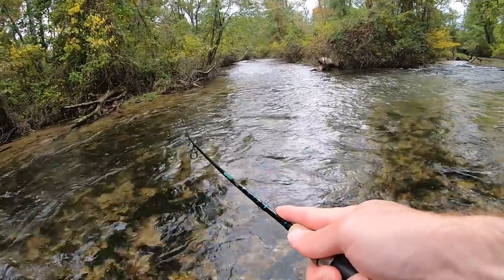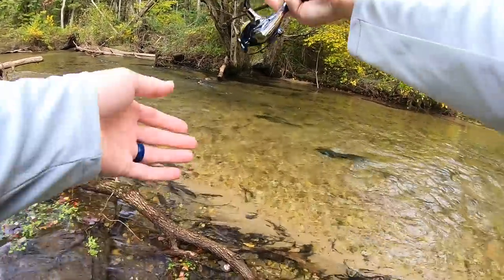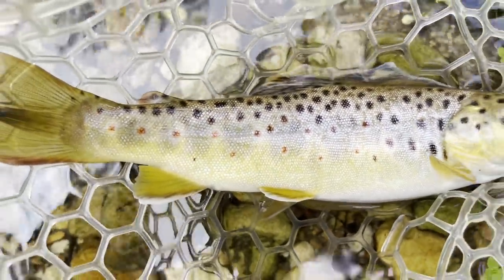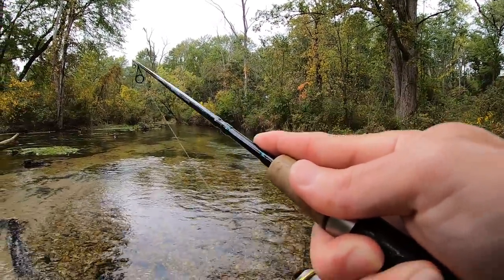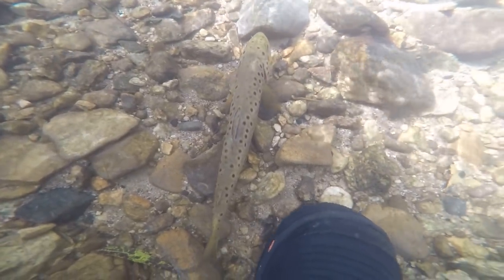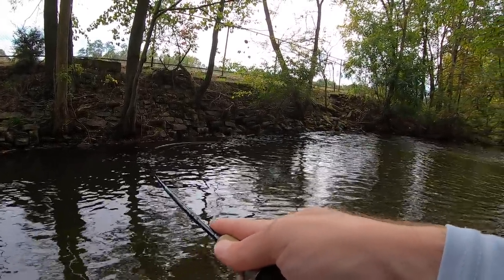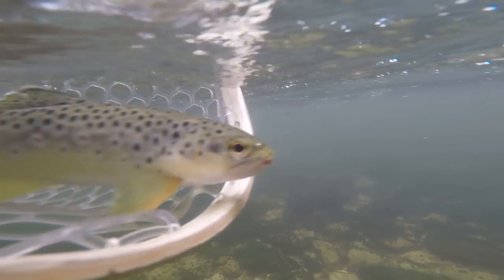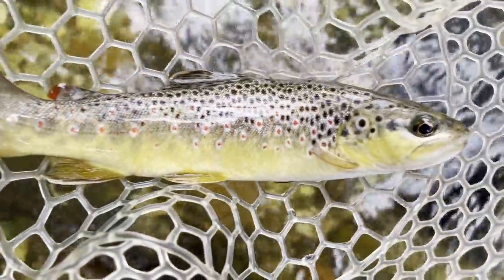ULTRA Clear Creek LOADED with TROUT!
I went TROUT fishing in an ULTRA clear creek! This creek is loaded with gorgeous wild trout. I used my ultralight setup with spinners to catch a bunch of trout. The weather was perfect for trout fishing. It was an overcast day with highs around 72 degrees. The water levels were a bit low but it was very cold and clear. This is some of the clearest water I've ever fished.

-St. Croix 6' UL Rod
-Pflueger President
-Fishing Line
-Wading Boots
-Chest Waders